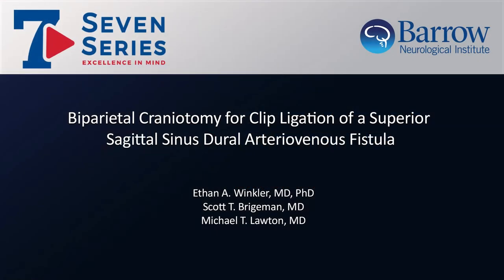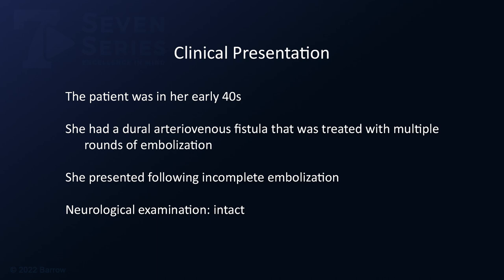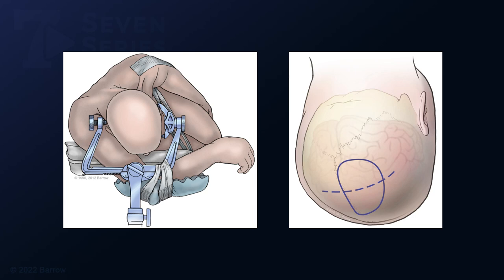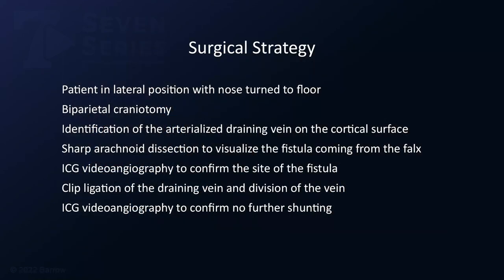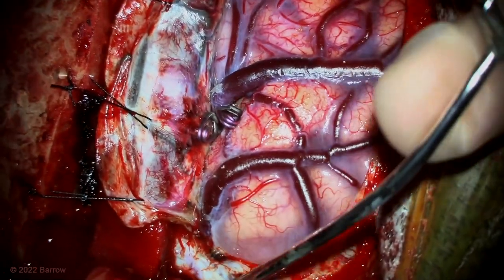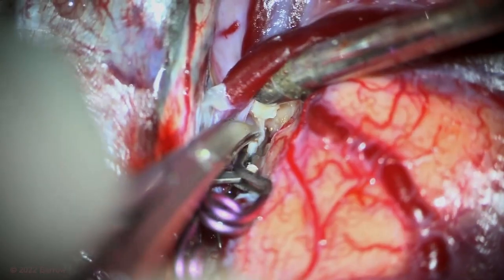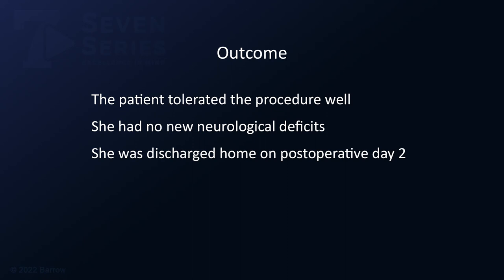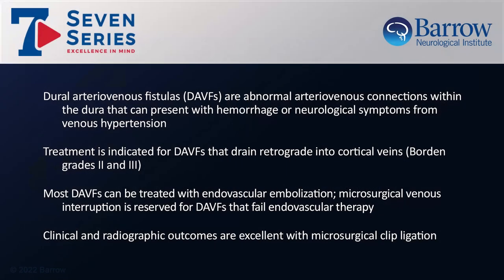Biparietal Craniotomy for Clip Ligation of a Superior Sagittal Sinus Dural Arteriovenous Fistula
Episode 164 of Seven Series shows a biparietal craniotomy for clip ligation of a superior sagittal sinus dural arteriovenous fistula.